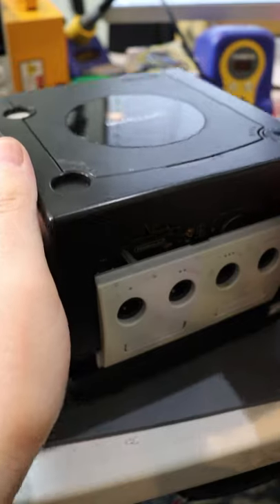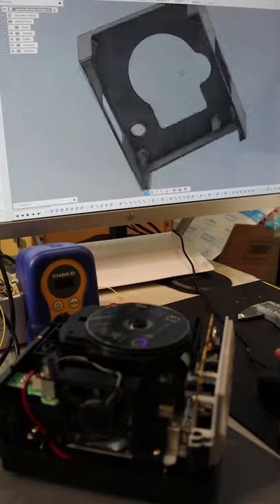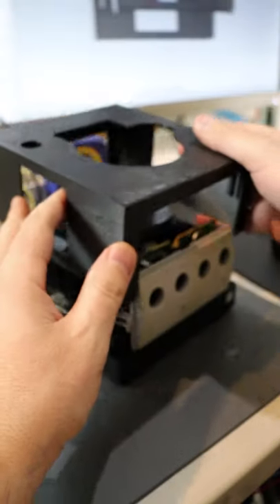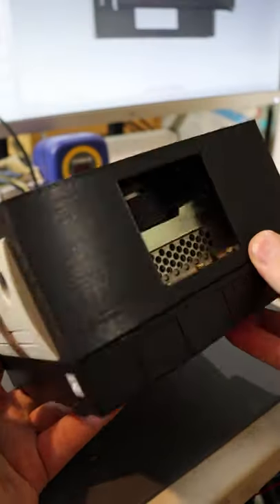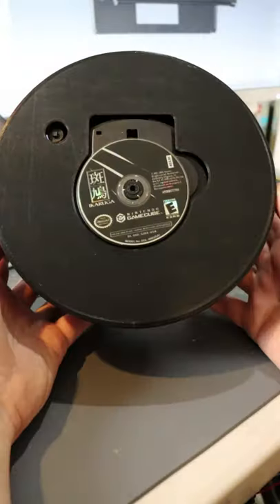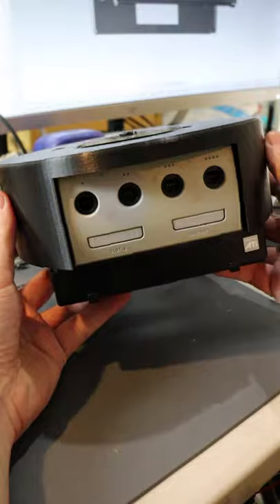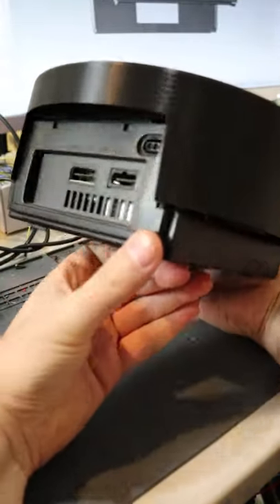Custom 3D printed Nintendo Gamecube cases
check out the gamesphere I made

I also make Twitch controlled devices; custom consoles, controllers, and other noyceventions! Live streams are every Wednesday ay 9PM EST , highlights on Twitter, and TikTok @noycebru